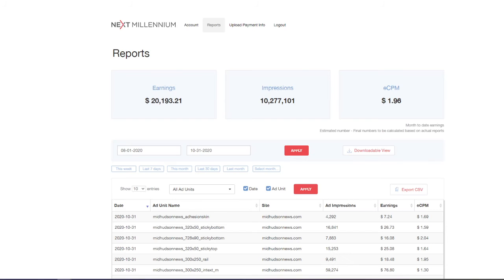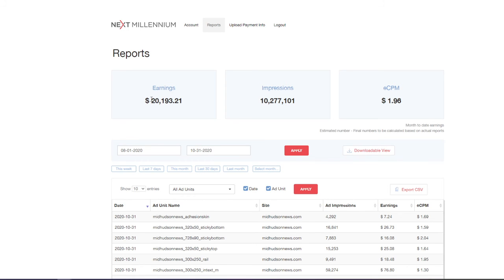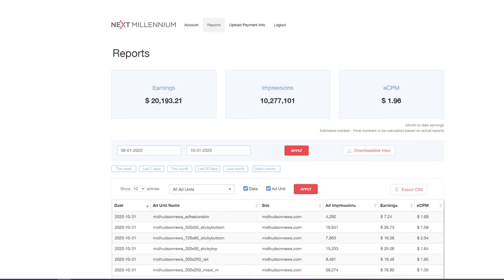How I Increased This Website's Income by an Extra $7,000 a Month